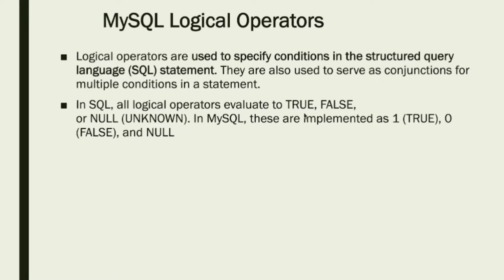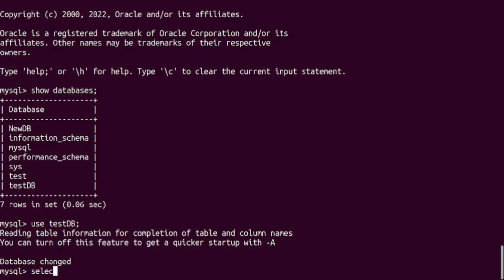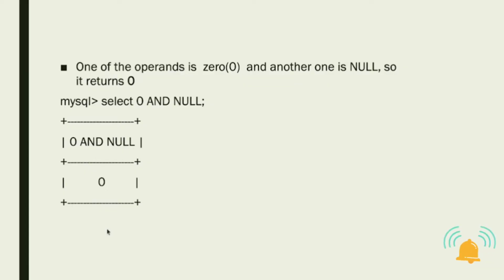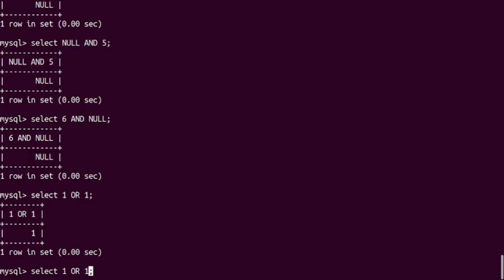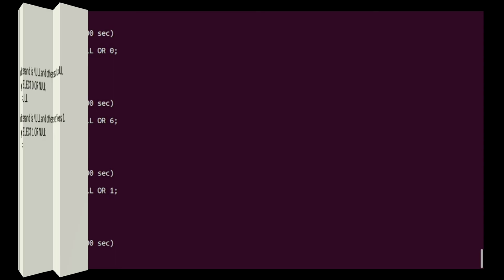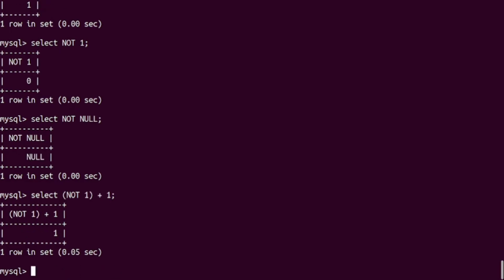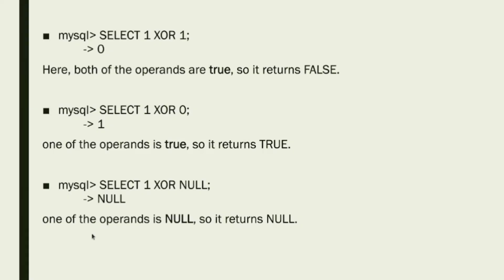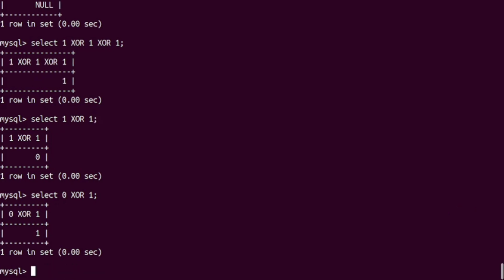MySQL | MySQL Logical Operators | MySQL AND, OR, NOT and XOR Operator |SQL With Example|Talat Waheed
How to use Logical Operators in MySQL?
AND, OR, NOT, and XOR Operator how we can use it in a simple way?
Check out the full video to know more.

TimeStamps
0:00 Introduction
0:10  MySQL Logical Operator
1:07  AND Operator
3:52  OR Operator
5:50  NOT Operator
7:22  XOR Operator
10:00 Next Topic